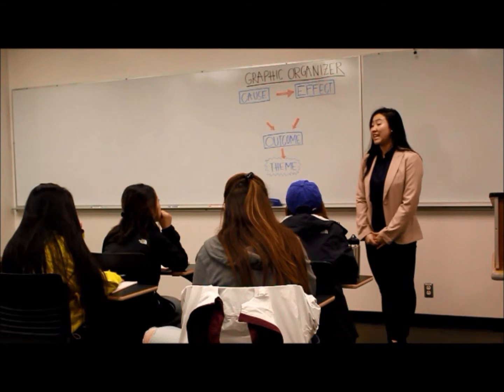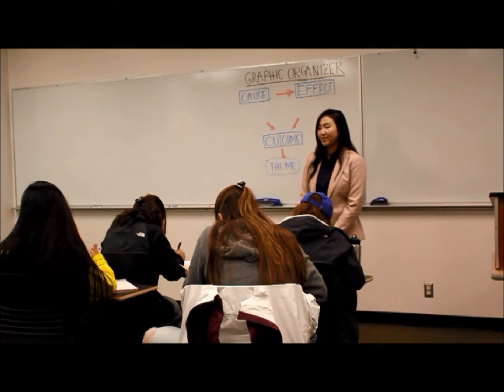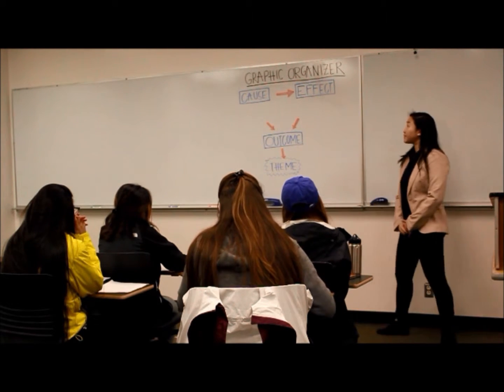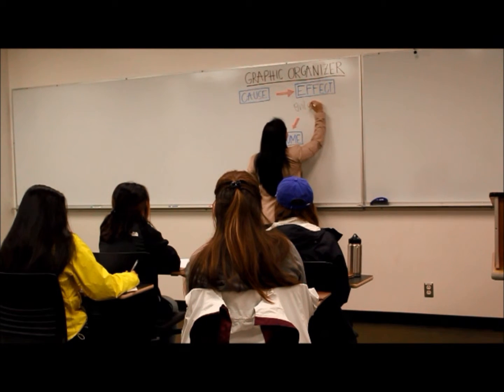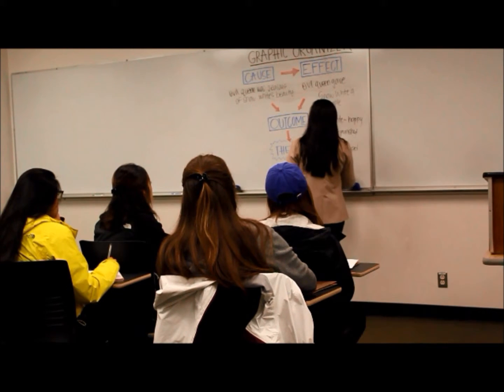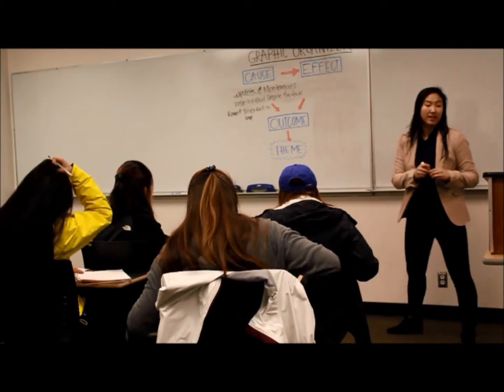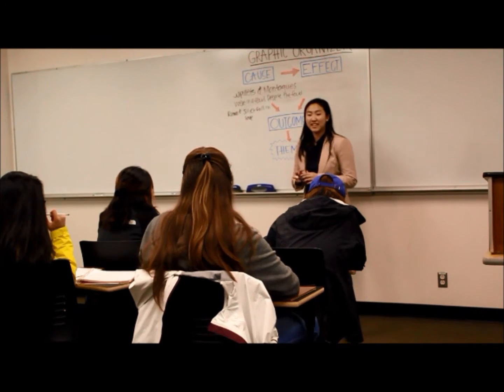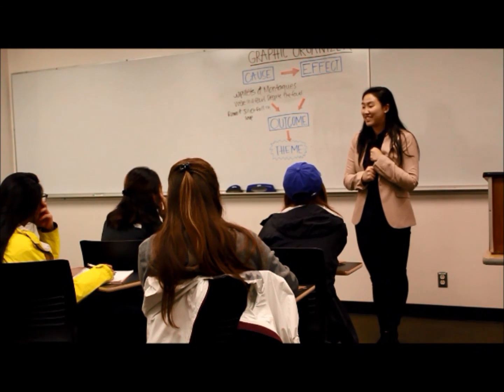BVP Interview- Theme